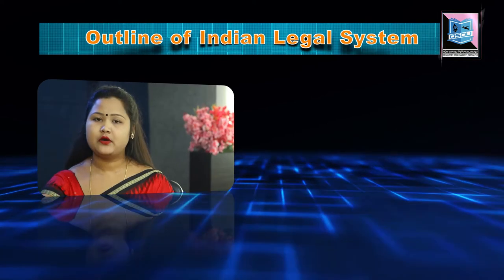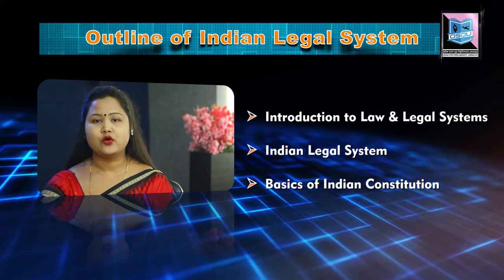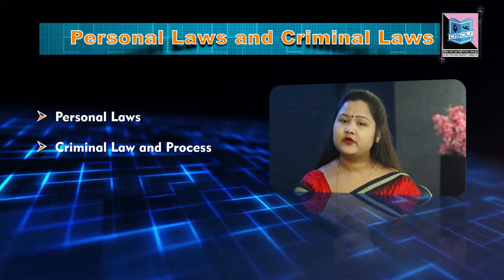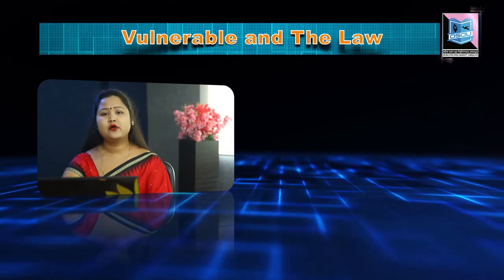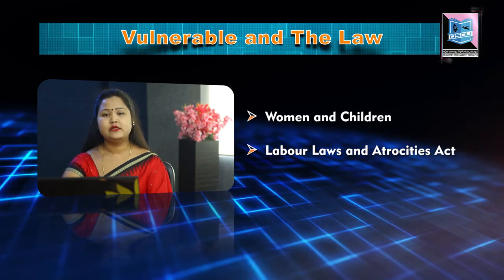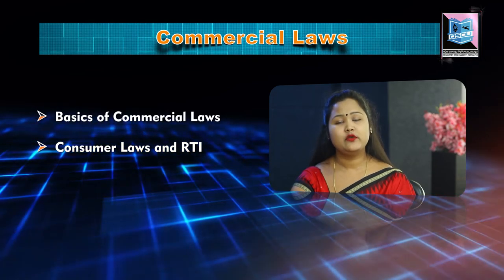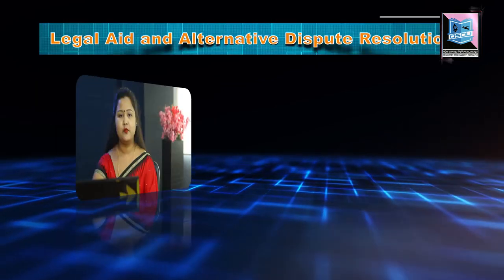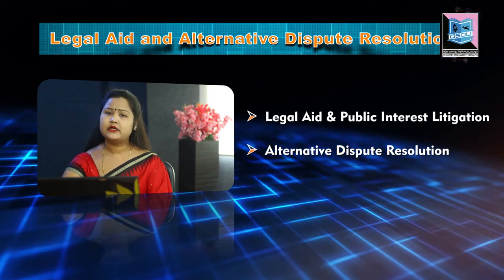LEGAL AWARENESS INTRODUCTORY VIDEO